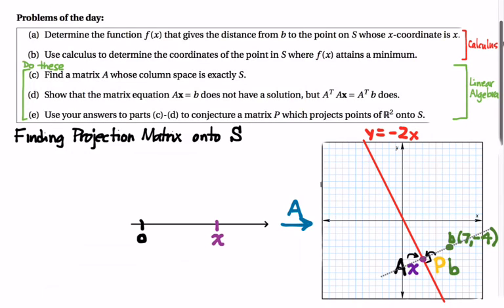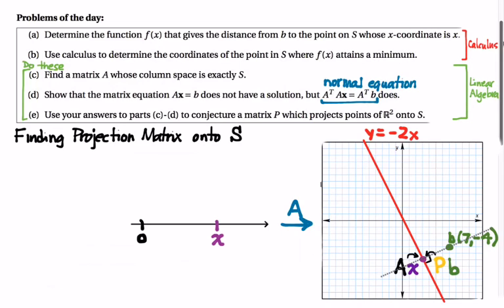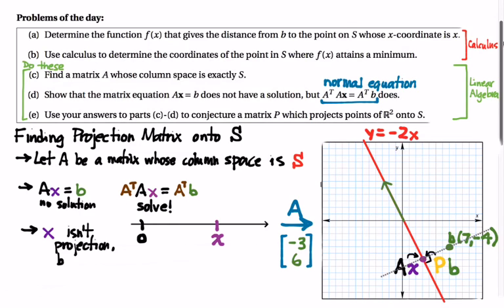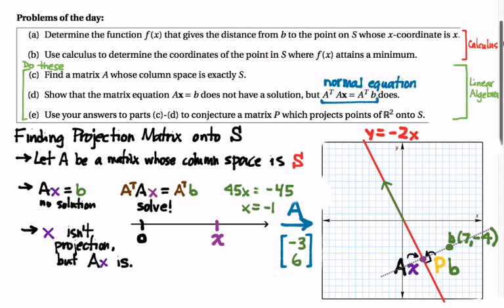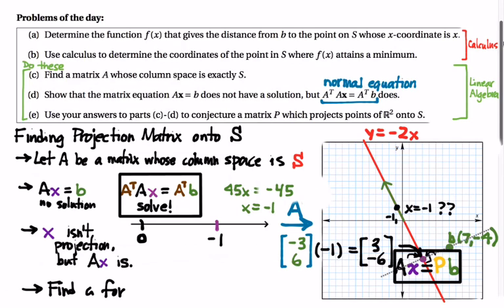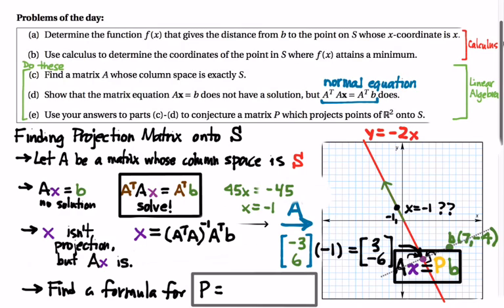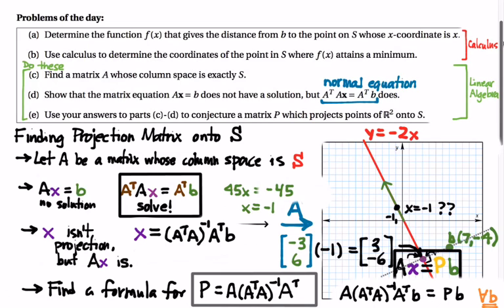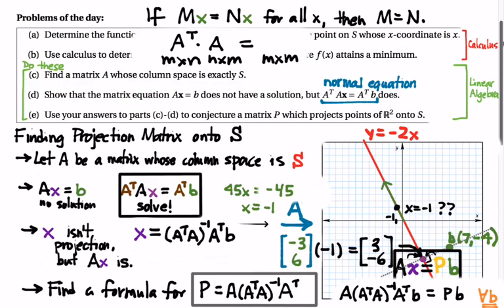416.1E Formula for Projection Matrix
Finding the formula for a projection matrix.